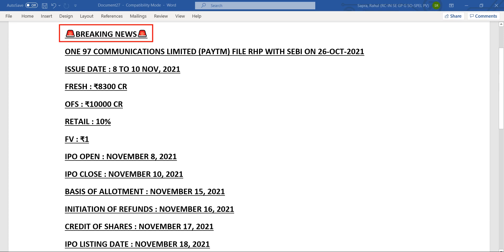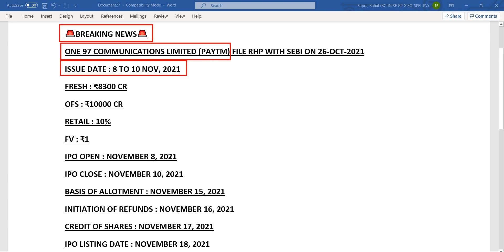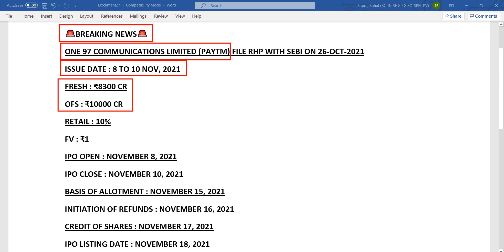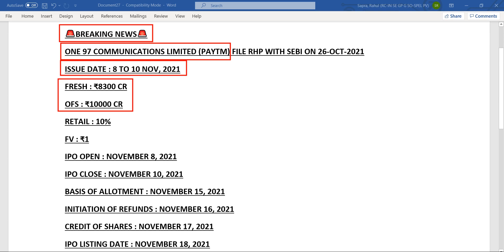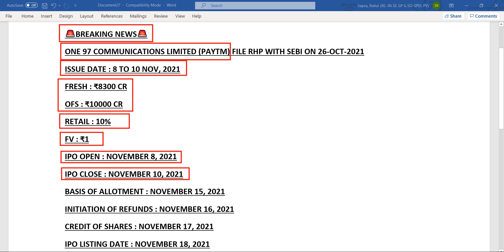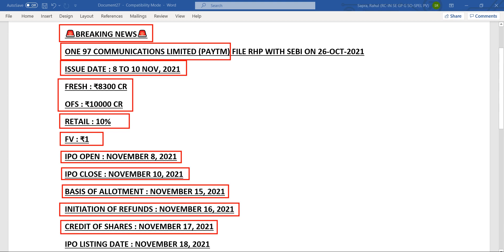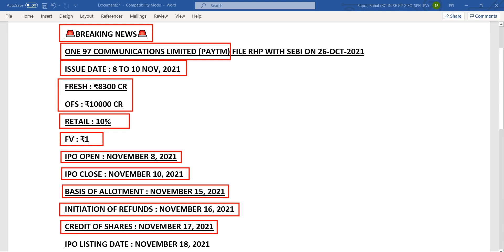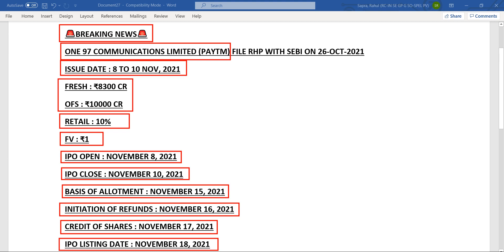PAYTM IPO OPEN ON 8th NOVEMBER • PAYTM IPO DATE ANNOUNCED • PAYTM IPO WAIT FINALLY OVER • PAYTM IPO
IPO
IPO latest news
upcoming IPO
upcoming IPO 2021
new IPO
stock market India
GMP
grey Market Premium
upcoming ipo 2021
upcoming ipo
upcoming ipo in September 2021
gmp
ipo
upcoming best ipo in September 2021
best ipo in September 2021
grey market premium today
grey market premium
ipo gpm today
upcoming ipo
upcoming ipo 2021
upcoming ipo 2021 in india
ipo latest news
new upcoming ipo 2021
aptus housing finance
chemplast sanmar ipo update
Upcoming IPO
Upcoming IPO in July 2021
New IPO update
IPO Update
ipo review
ipo
ipo apply zerodha
ipo listing day trading
ipo allotment ke baad kya kare
ipo today stock
glenmark ipo update
glenmark life sciences ipo update
share market
stock market
share bazzar
share information
stock information
fine investment
financial news
financial Update
investment guide
investment news